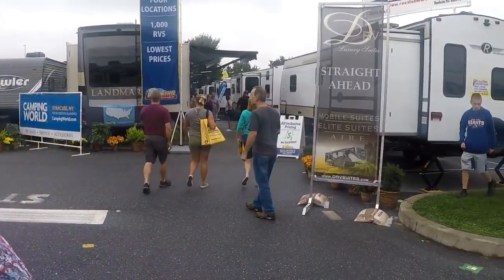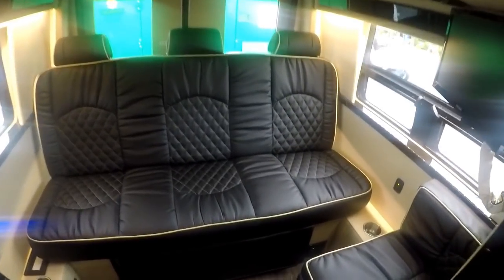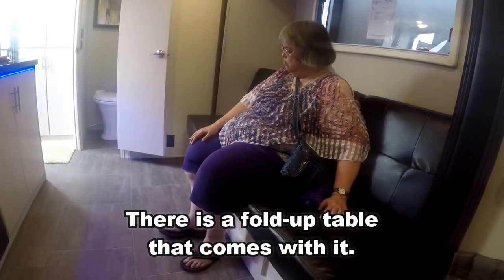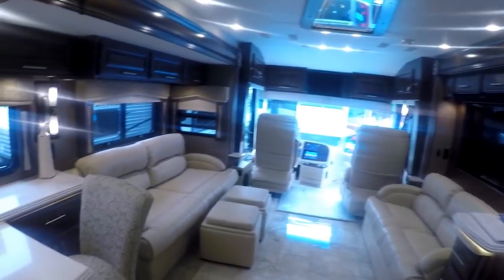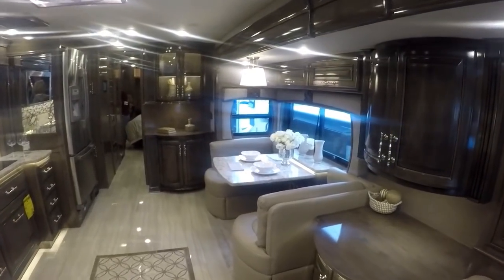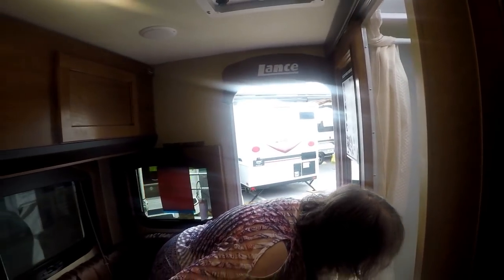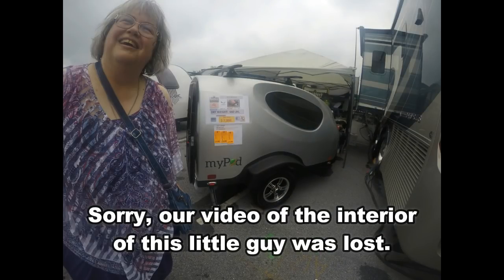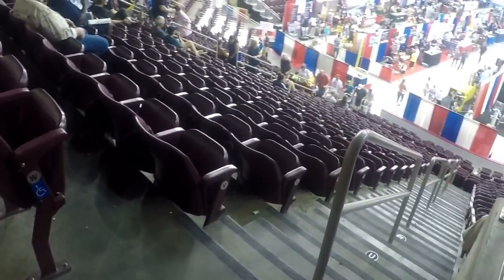World's Largest RV Show 2017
Going to the world's largest RV show in Hershey, PA.  Sep 2017